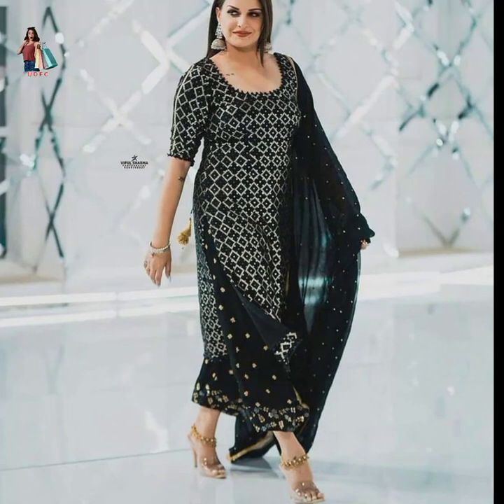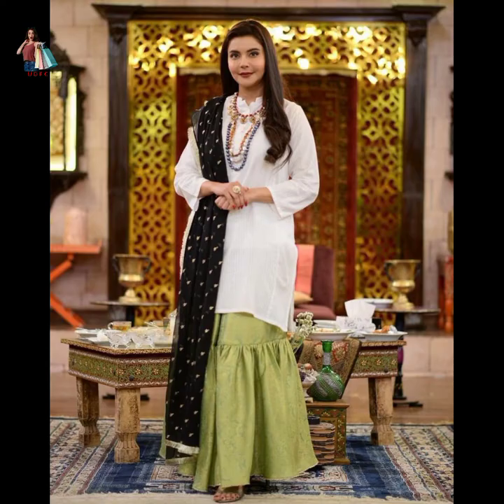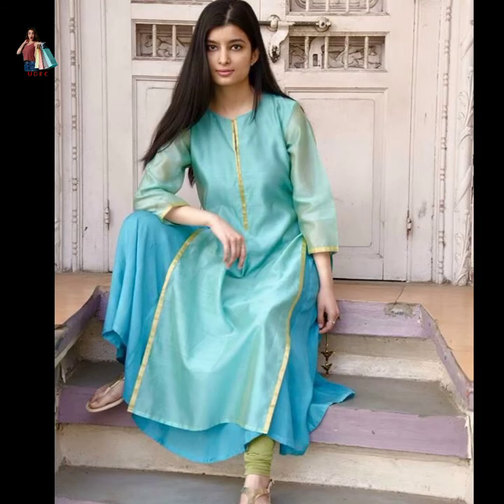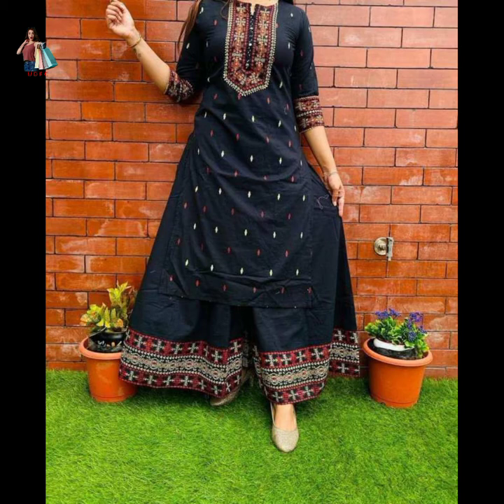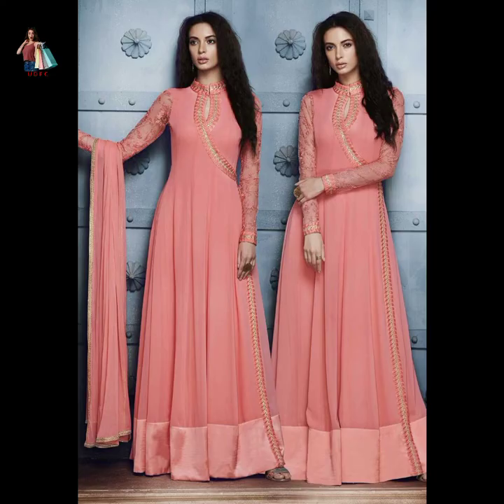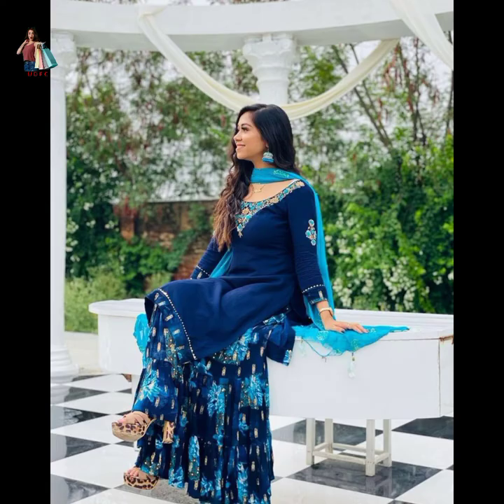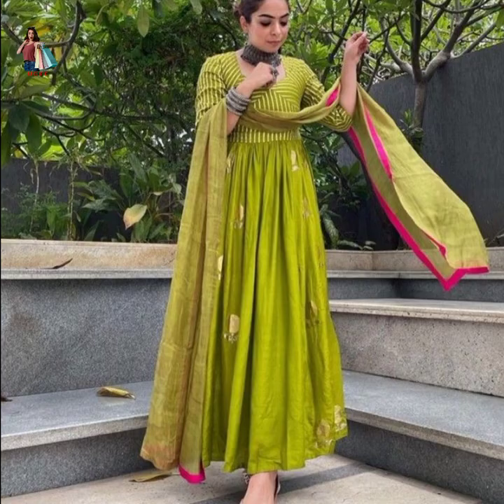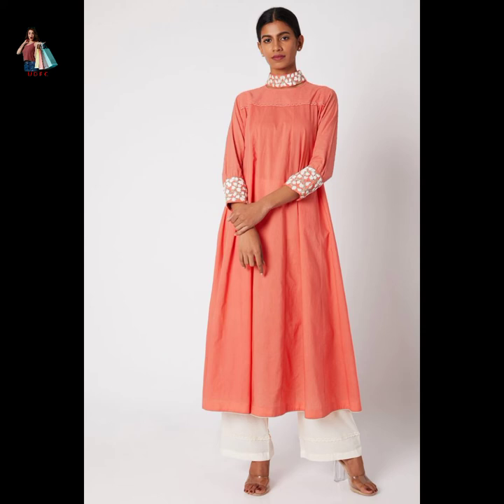দেখে নিন আনকমন নতুন নতুন কিছু জামার ডিজাইন 😍😮| Jamar desgin | Very beautiful dress collection 🌷🌺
দেখে নিন আনকমন নতুন নতুন কিছু জামার ডিজাইন
Jamar desgin
Very beautiful dress collection
Unique Dpz and Fashion Creation ❤️❤️

Take Love ❤️❤️🌺🌺